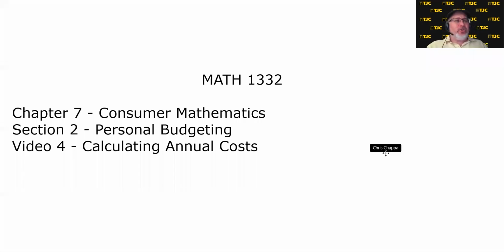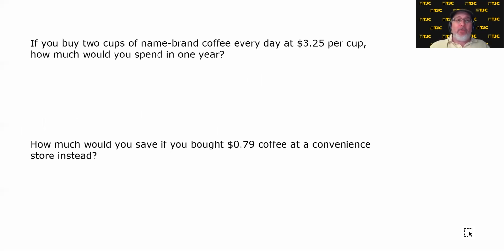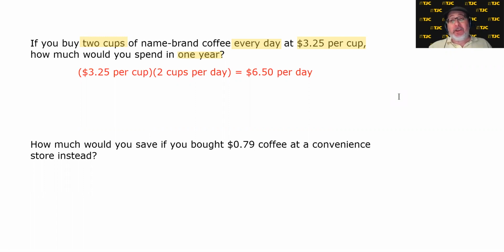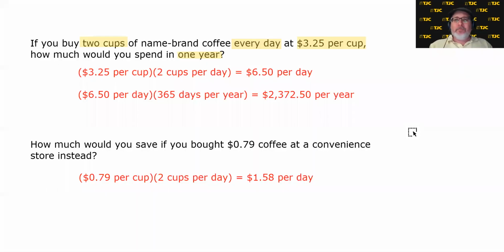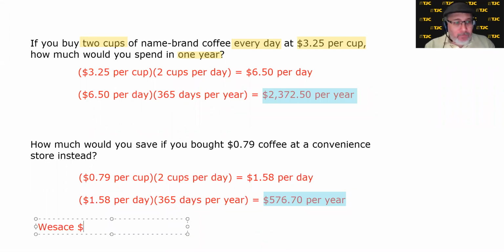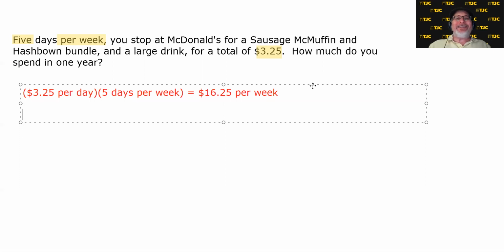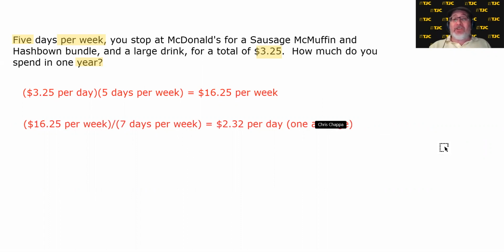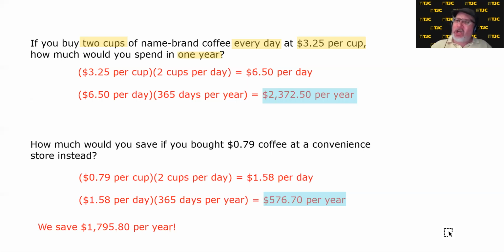MATH 1332 7.2.4 – Calculating Annual Costs